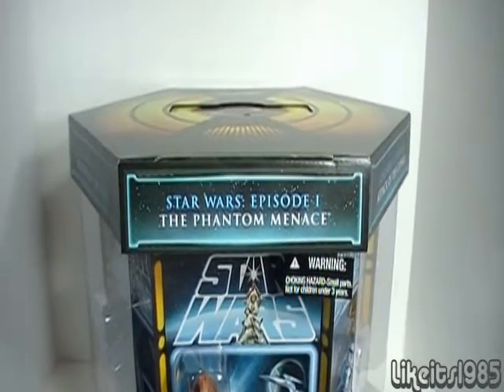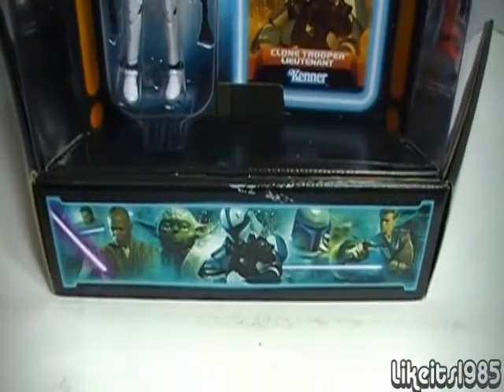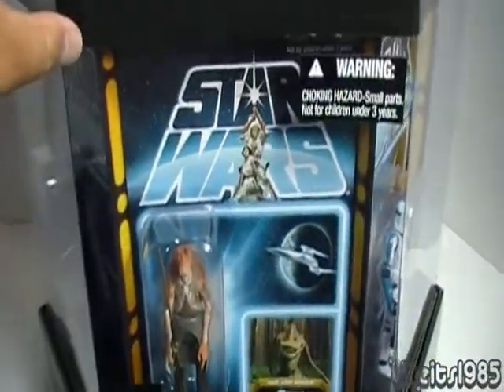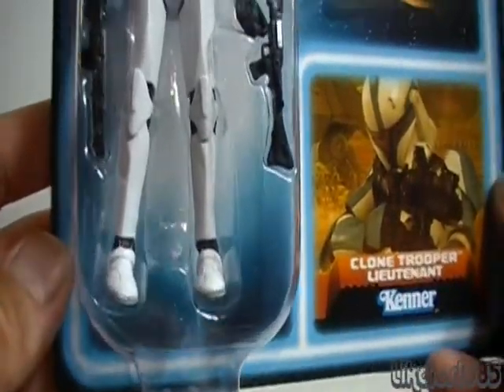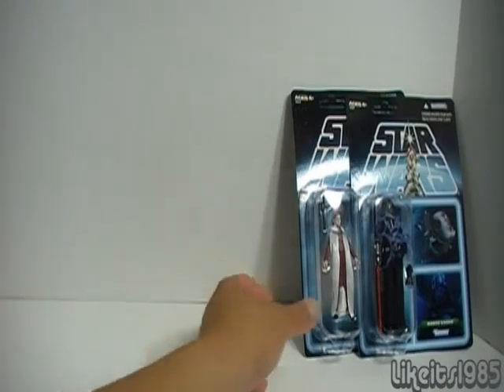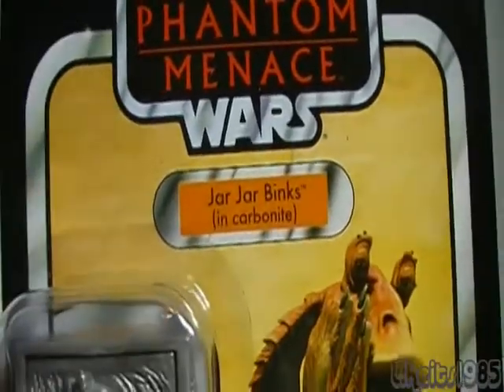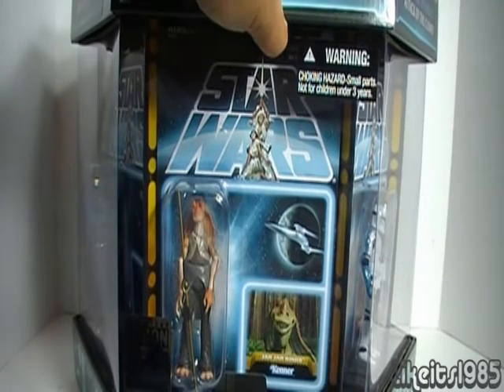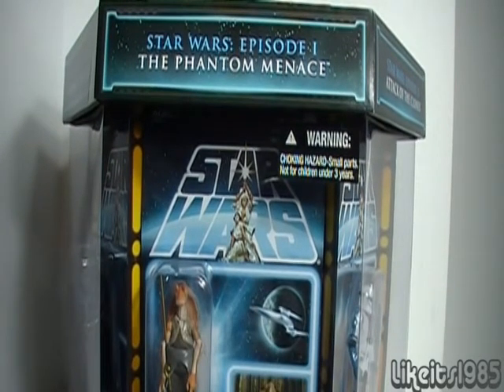SDCC 2012 exclusive Star Wars Carbonite Chamber 7-figure set